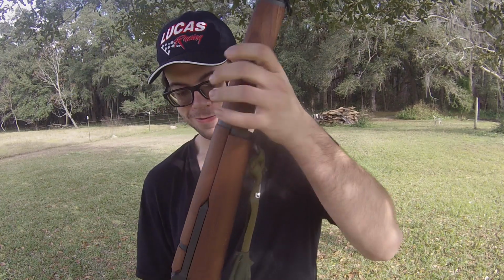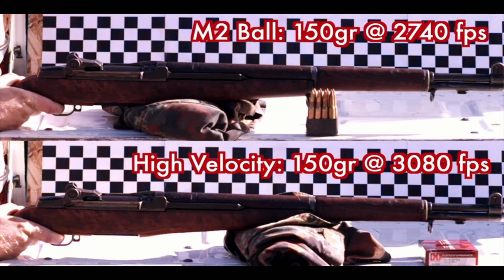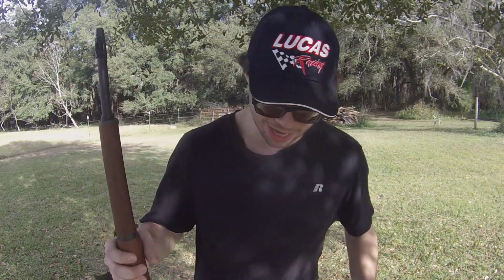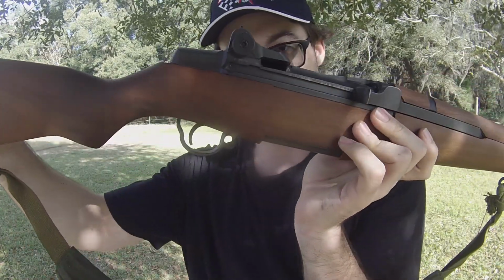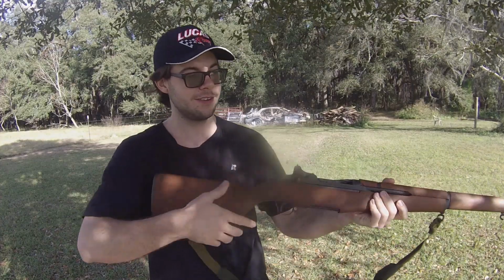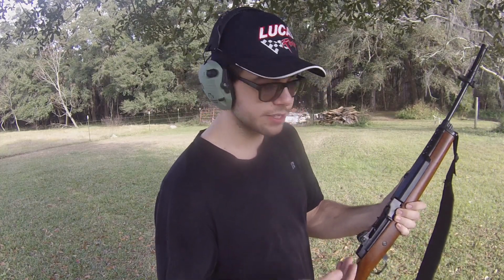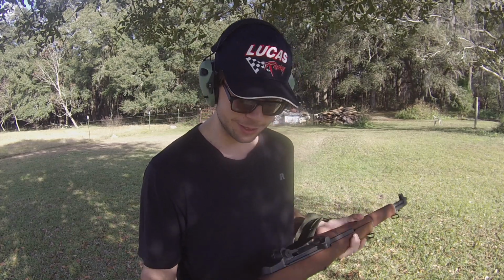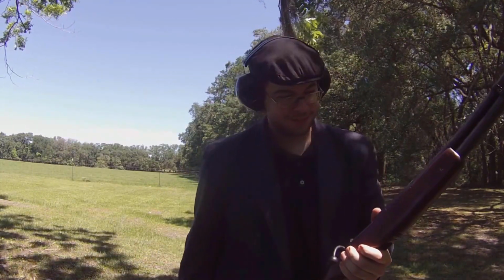Shortcomings of the M1 Garand